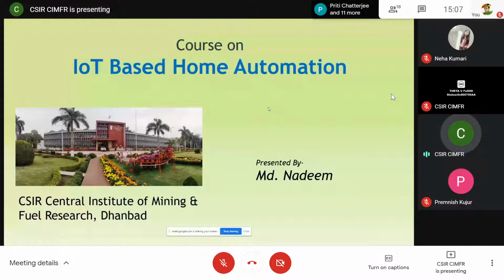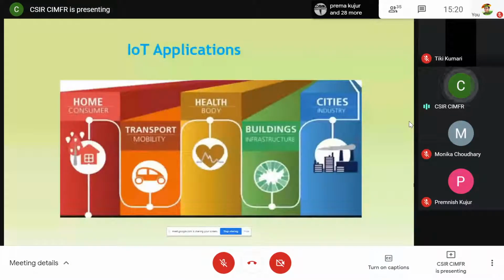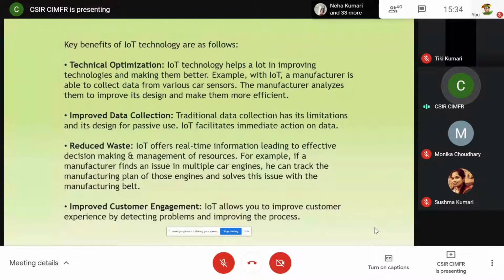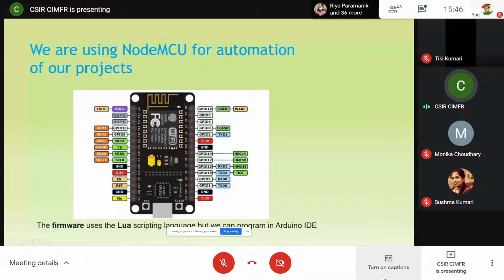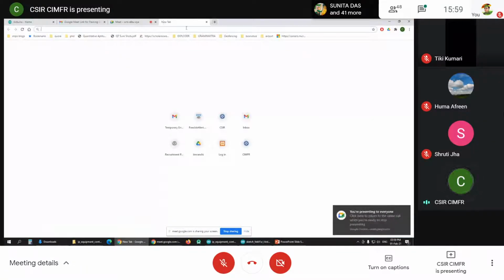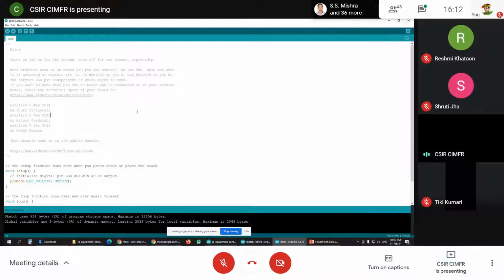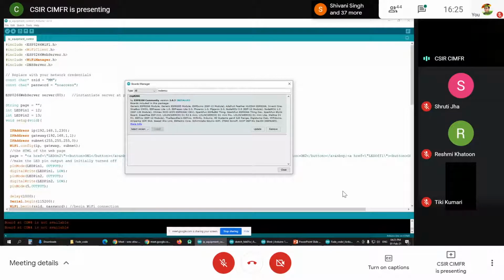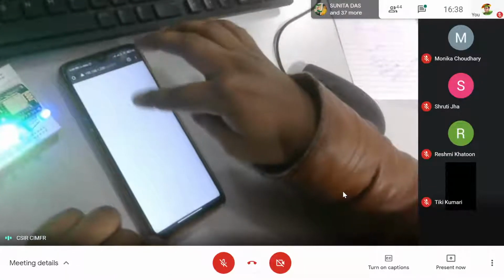CIMFR Class Day 1 IoT Based Home Automation